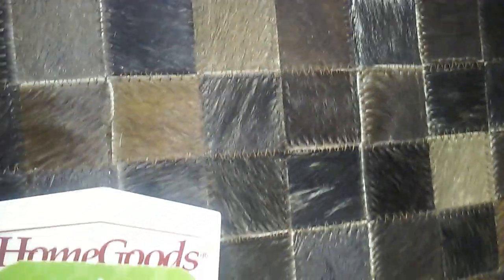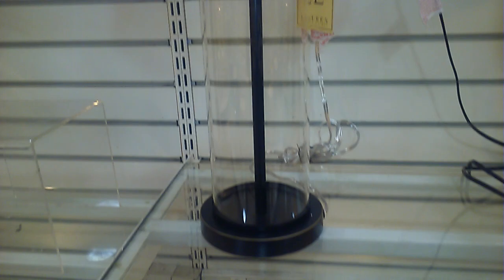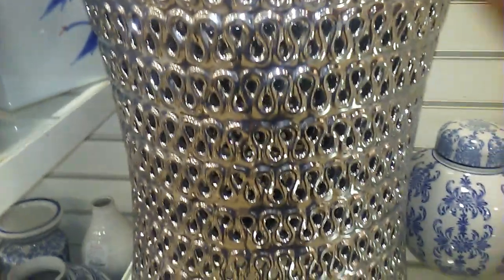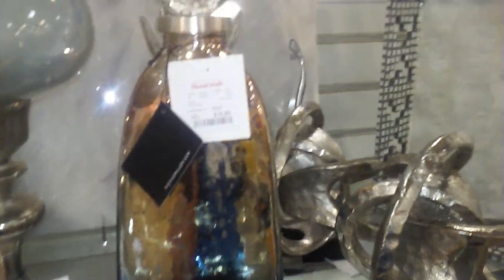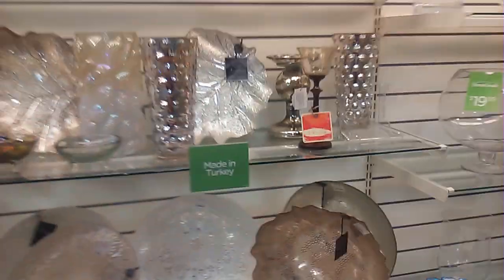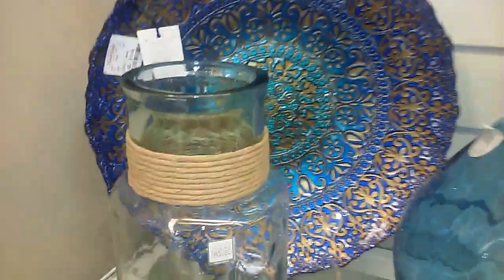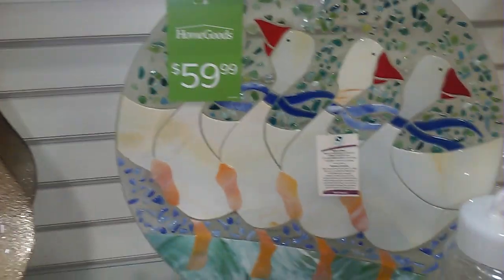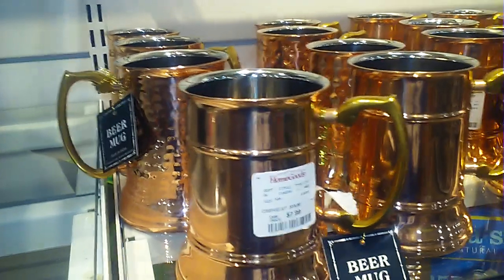HomeGoods..... Fall 2015 is coming fast look inside!!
Quick in and out inside of HomeGoods looking at their  fall decor...